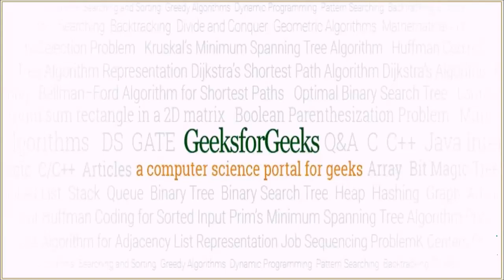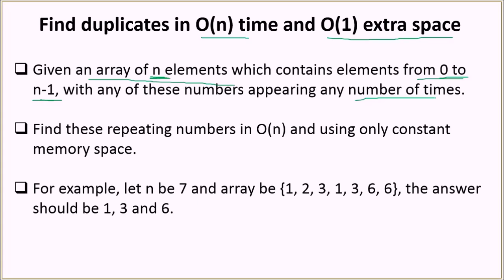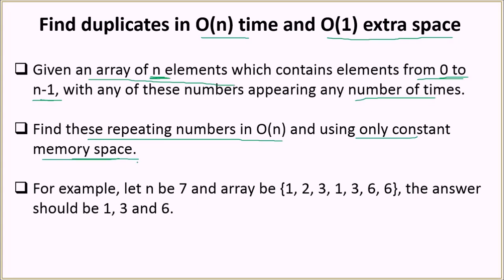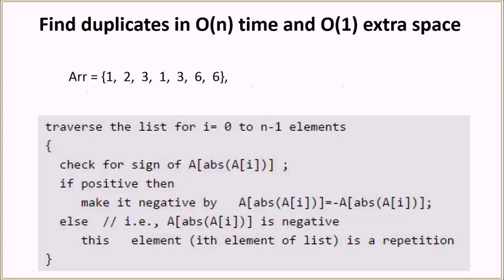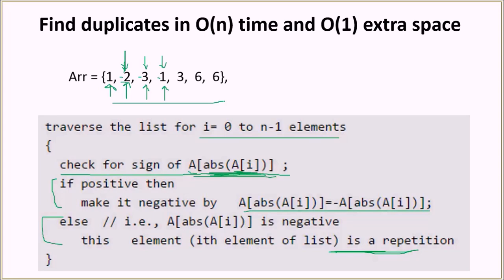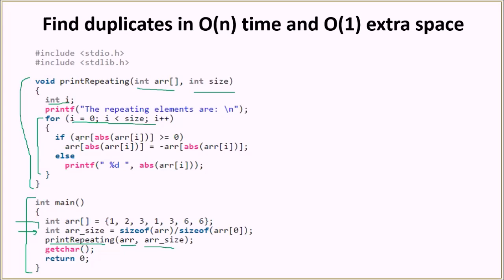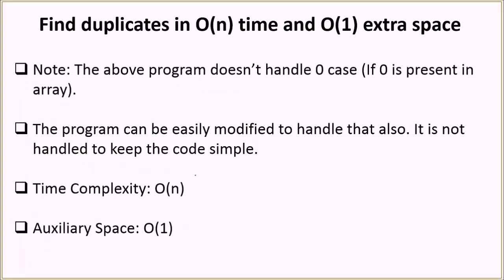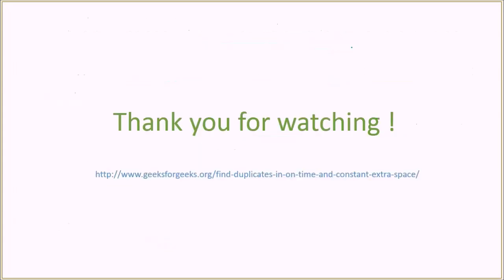Find duplicates in O(n) time and O(1) extra space | GeeksforGeeks